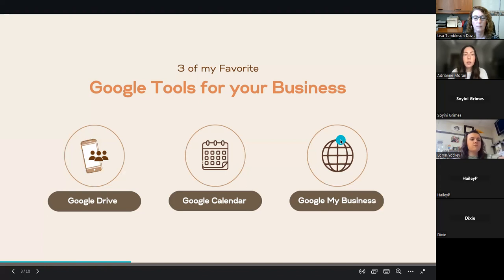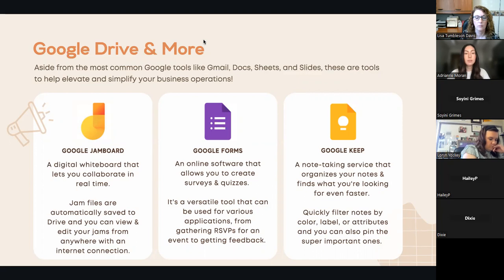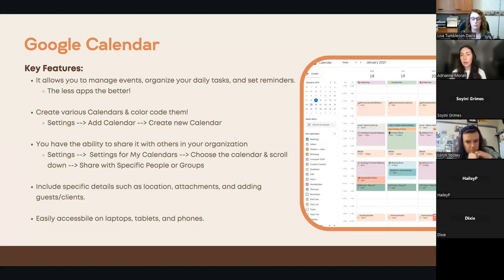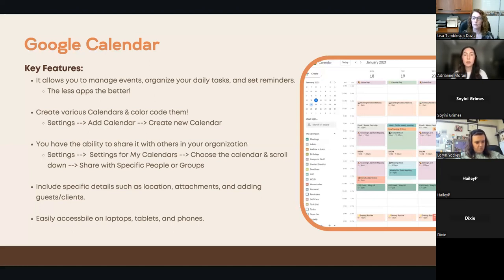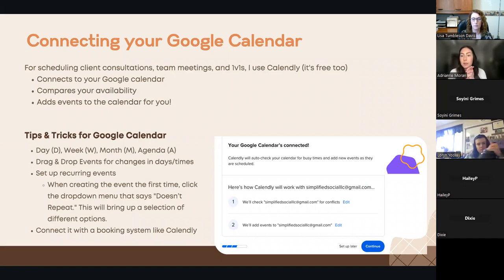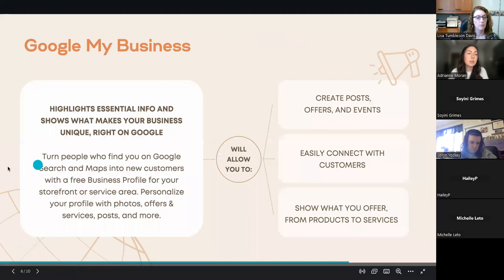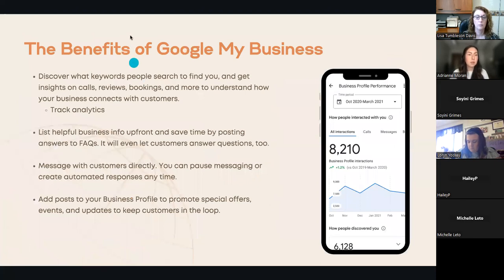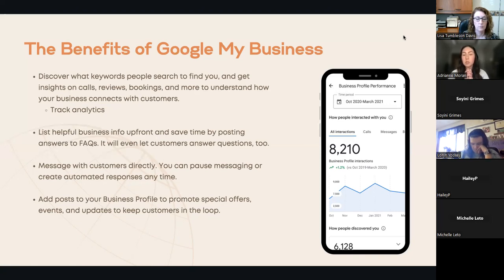All Business Tools of Google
In this session you will learn how to utilize various documents, create surveys, manage your time, and explore all the opportunities through Google.